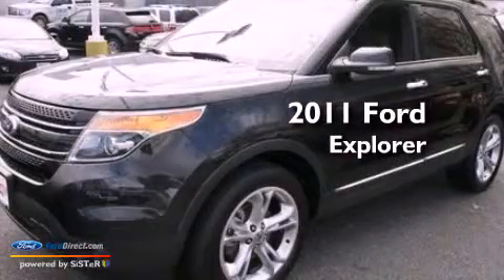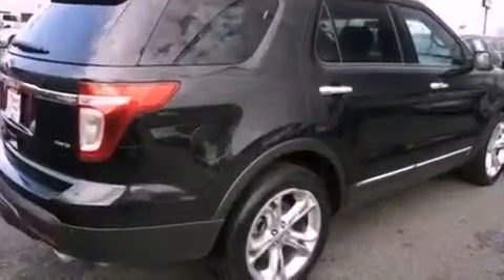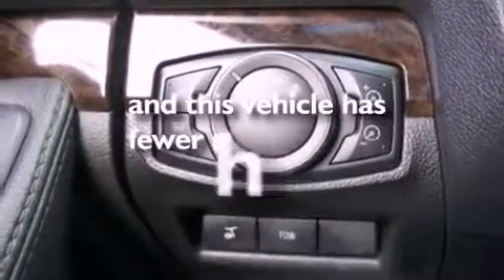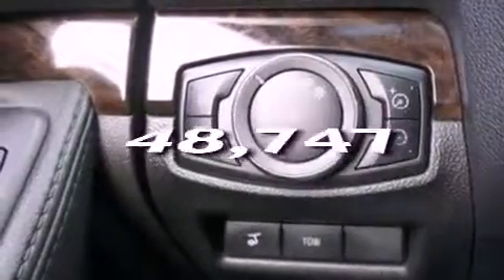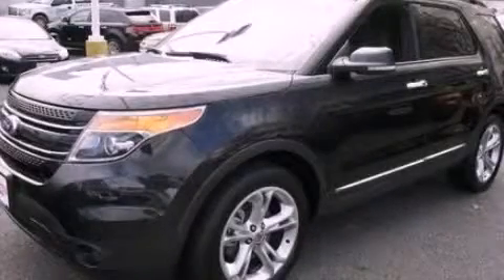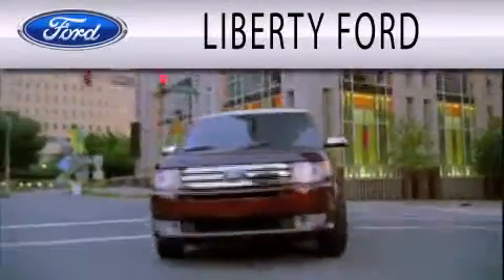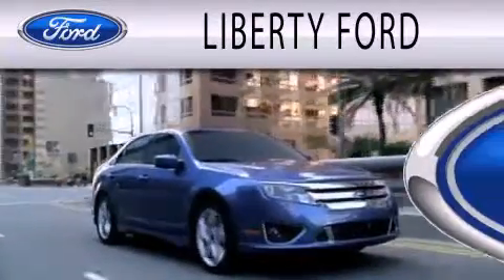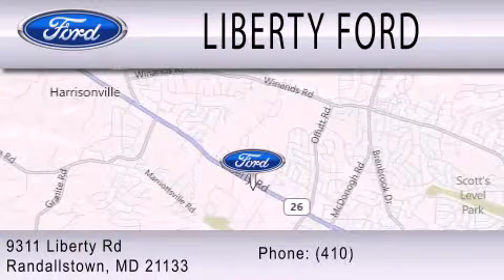Pre-Owned 2011 FORD EXPLORER Randallstown MD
Year : 2011
 Make : FORD
 Model : EXPLORER
 Engine : 3.5L V6 24V MPFI DOHC
 Trans . : 6-SPEED AUTOMATIC
 Exterior : BLACK
 Miles : 48,747
 Interior : PECAN
 Stock : PA3078